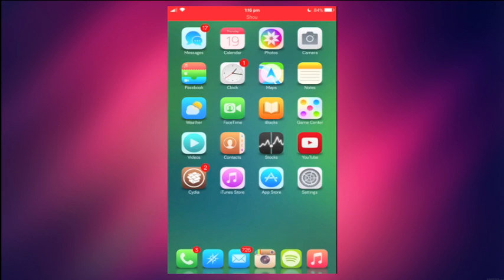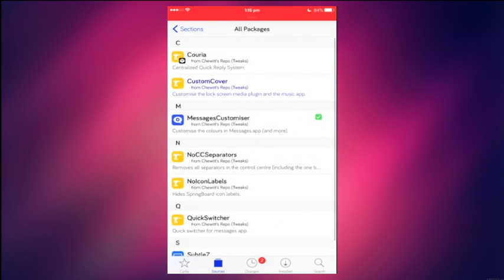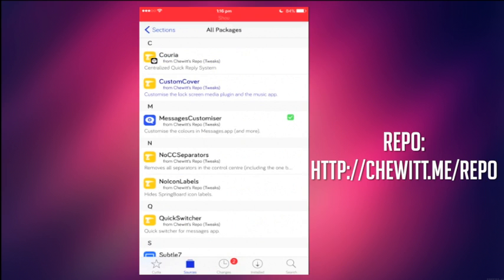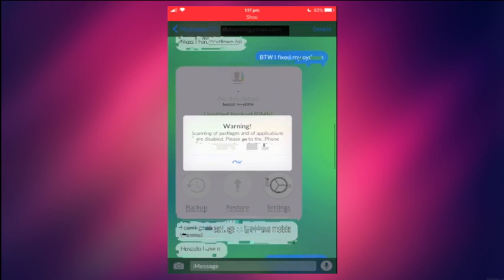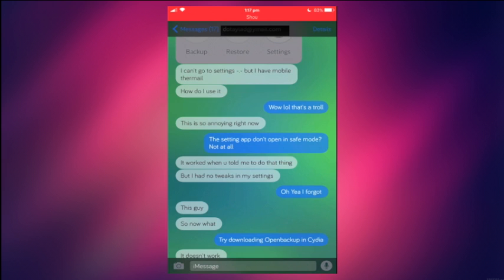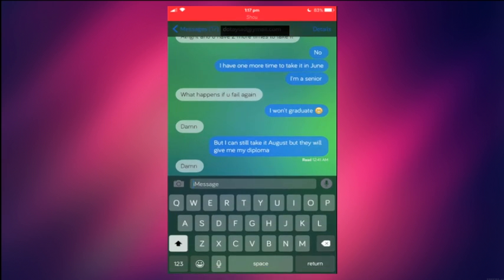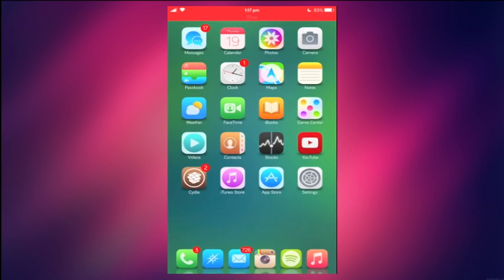How to Get Message Customizer On All iOS 8 Devices!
This is in BETA